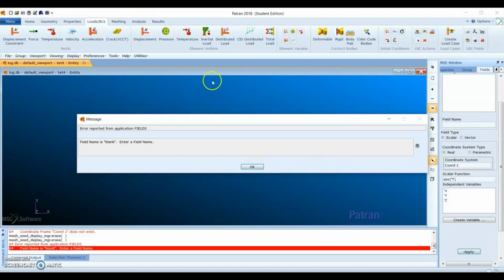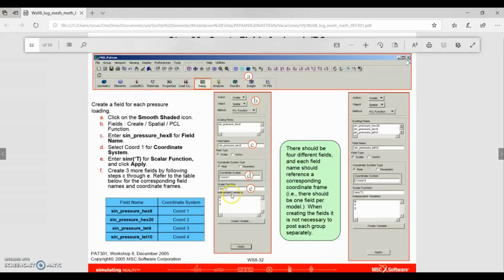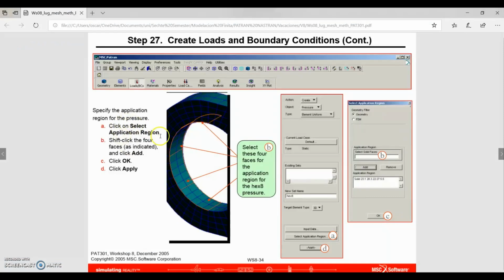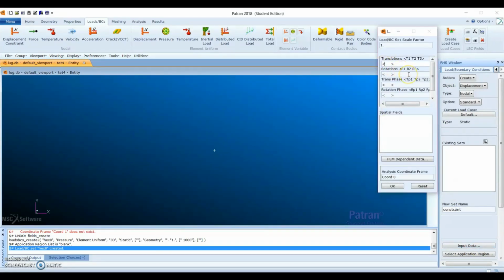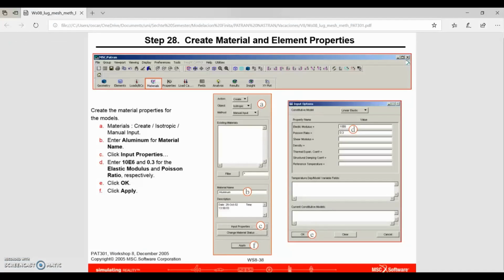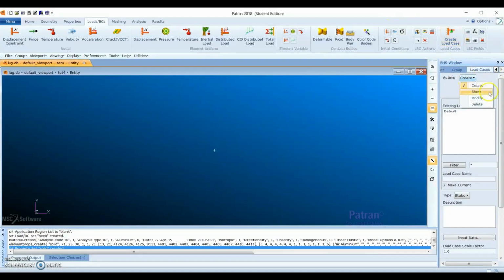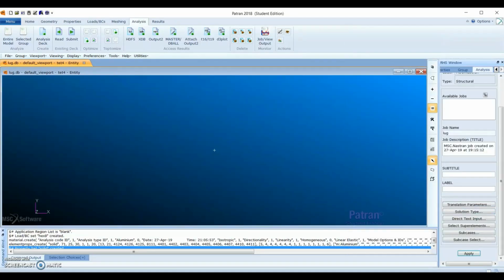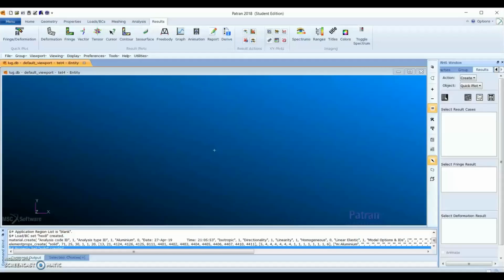Workshop #8 Solid Meshing Pt 4/5